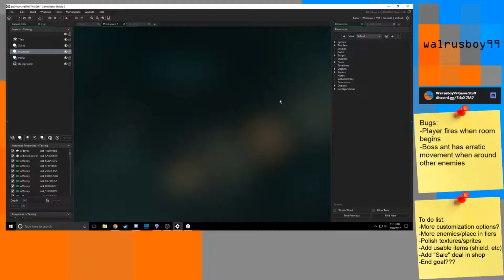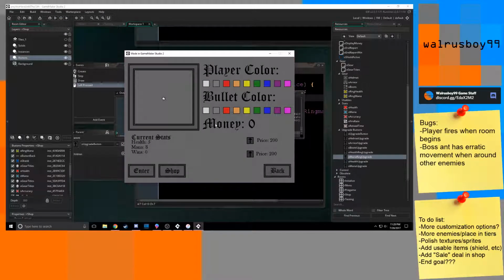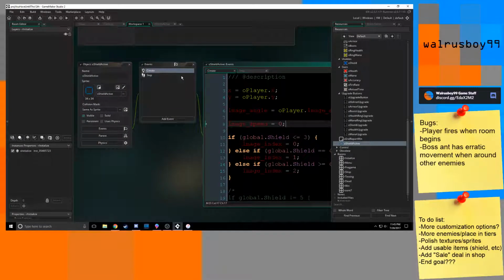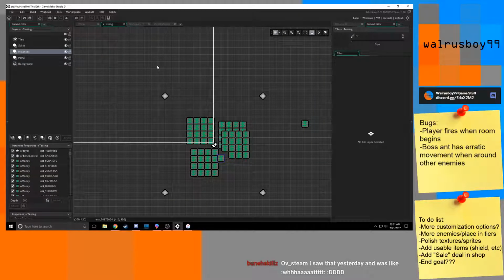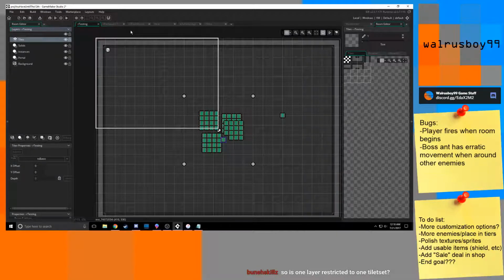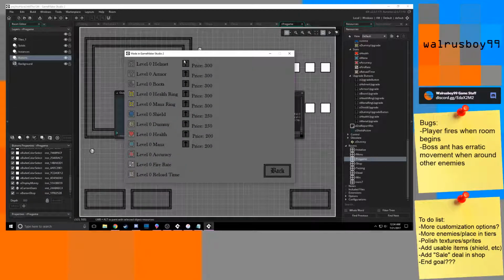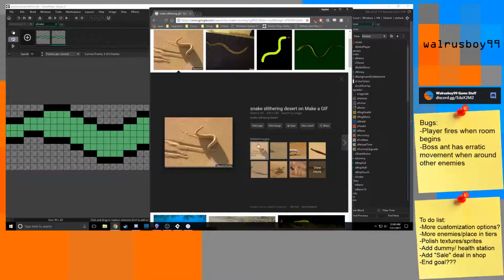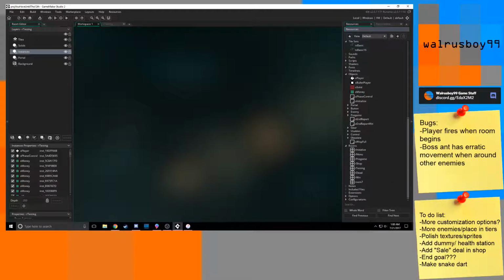Unnamed Top-Down Shooter - 7/21/17